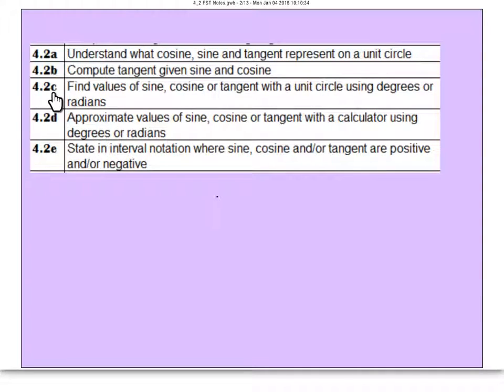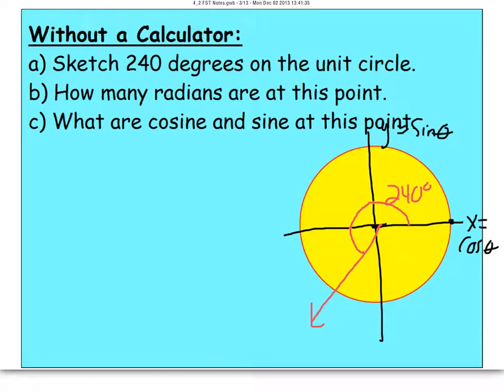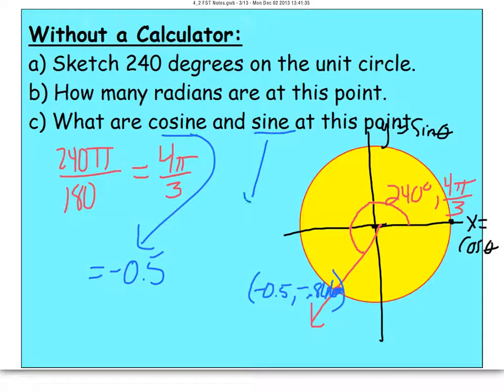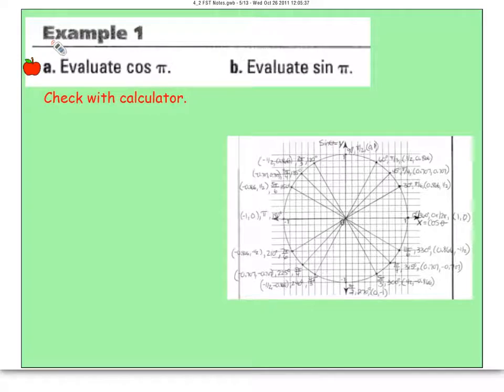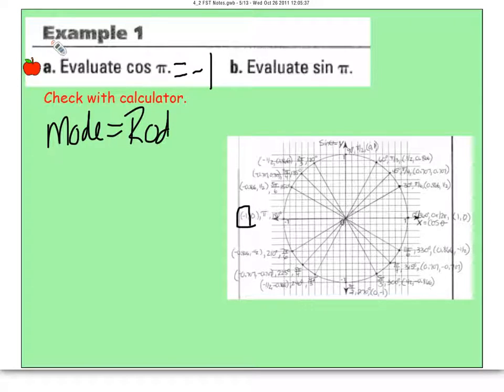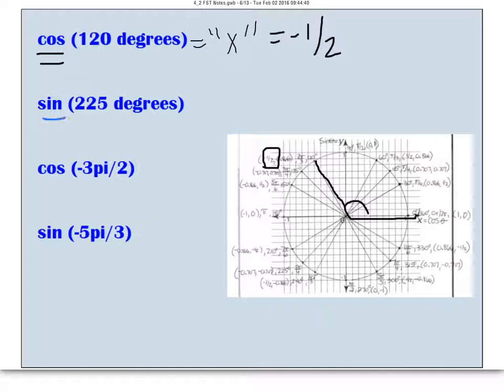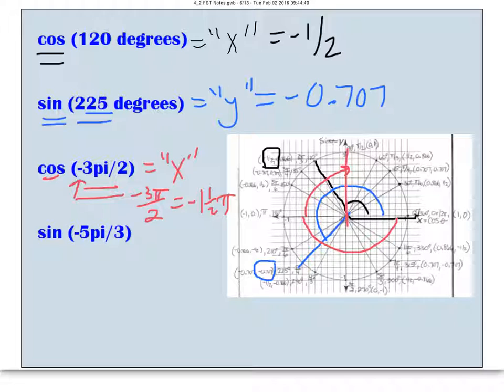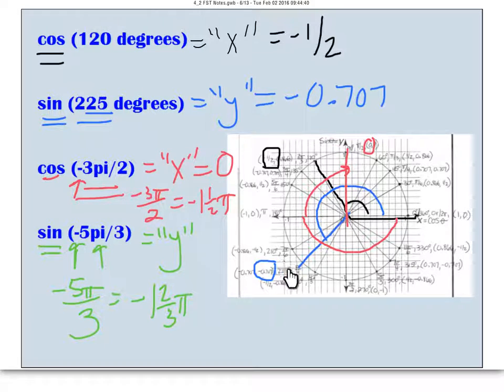4 2c FST Notes